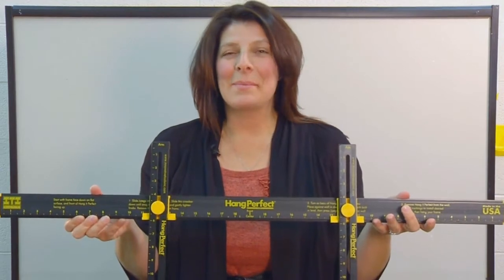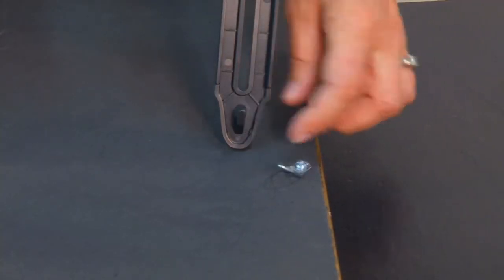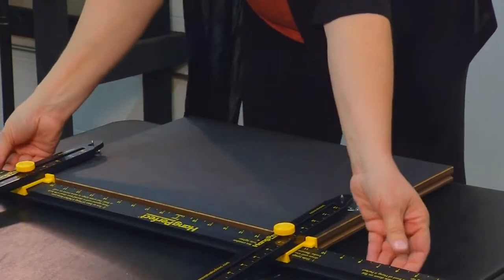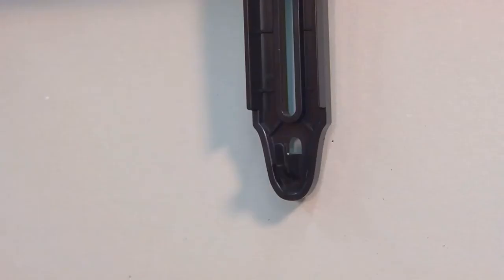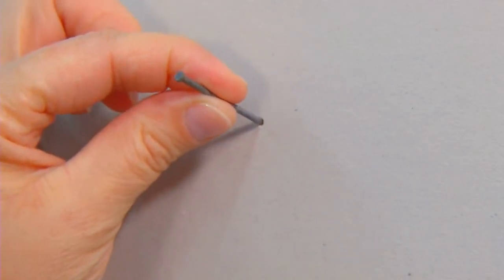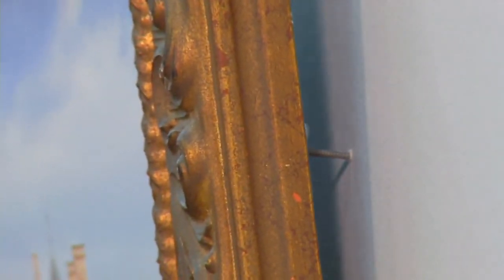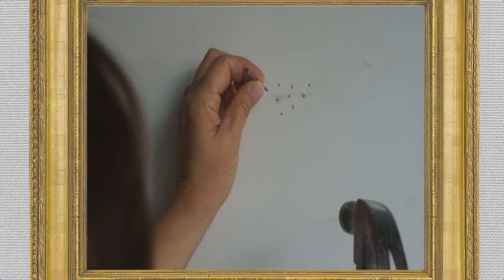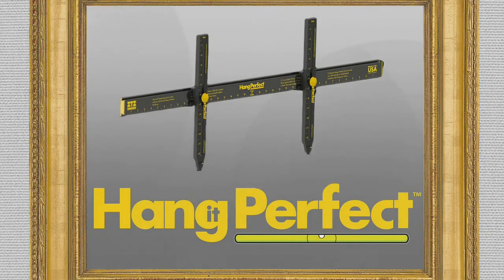Hang It Perfect® Wall-Hanging Tool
Video transcript: Bare walls are boring and hanging decorations is such a hassle, but not any more. Today I’d like to show you the simple and superior way to hang pictures in two minutes or less by the hook system using the Hang It Perfect.

We start with our picture face down on a flat surface. On the back of the Hang It Perfect we have these J-Pegs that simply slide into the hooks on the back of the picture frame. Simple slide the J-Peg in, slide the cross bar down and sung. Repeat on the other side.

Remove the Hang It Perfect from the back of the picture frame, you’ll notice that we have a built in level. That’s used to help level the picture on the wall. Turn your Hang It Perfect so your level is facing you. Find your desired spot on the wall. Once you’ve found your desired spot and are level simple press on the J-Pegs to create these dimples in the wall. Made by the pins on the Hang It Perfect.

Now we take our desired hardware, insert it into the dimple and repeat on the other side, and now let’s hang our picture. And there you have it, perfectly straight and level every time.

You too can hang your pictures perfectly straight and level every time using the Hang It Perfect.